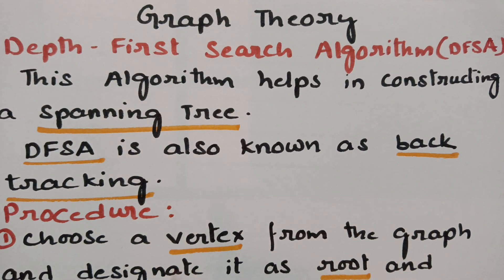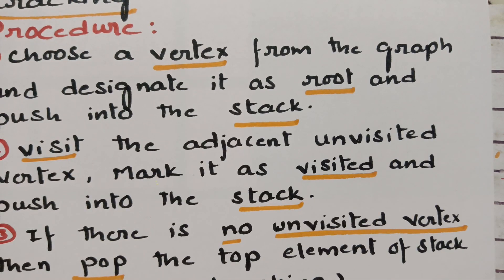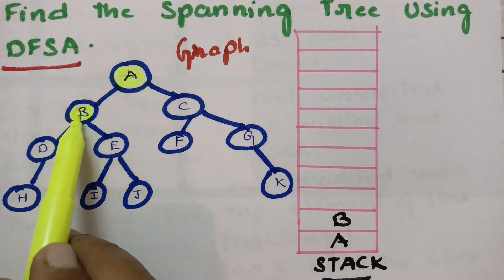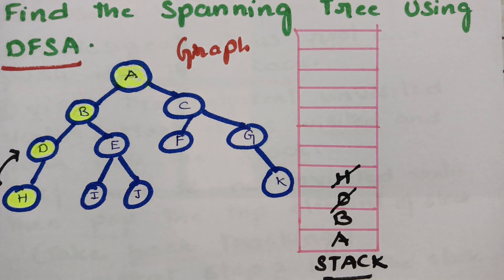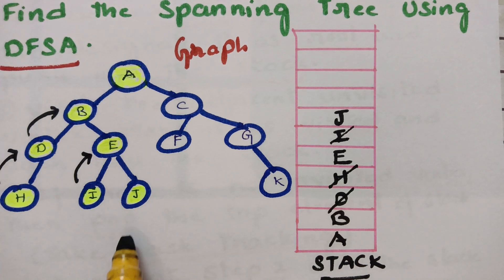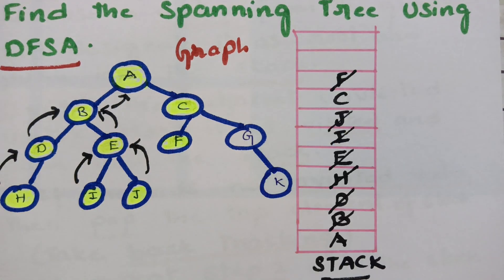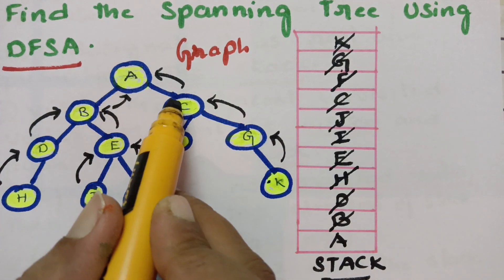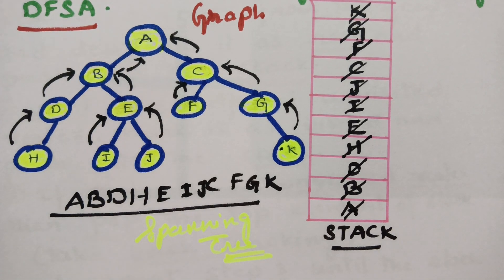Depth First Search Algorithm with example